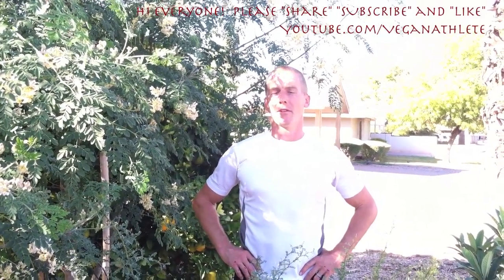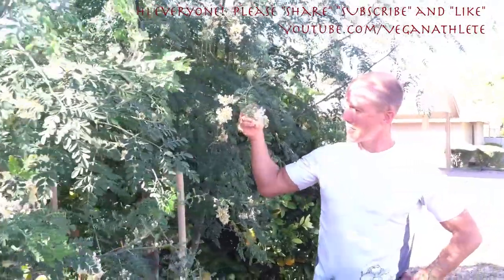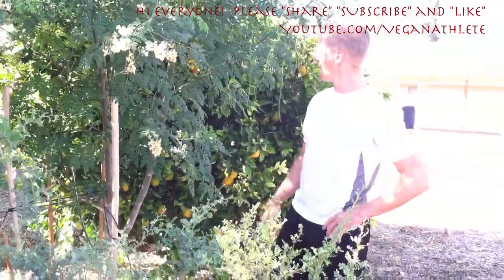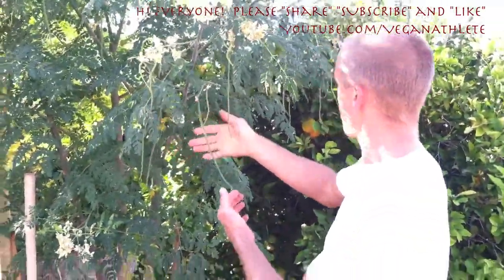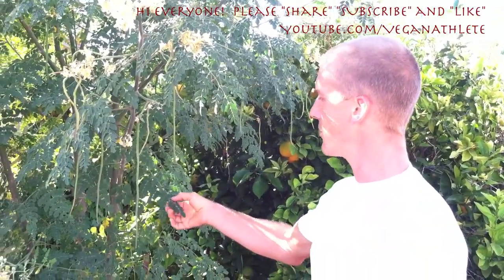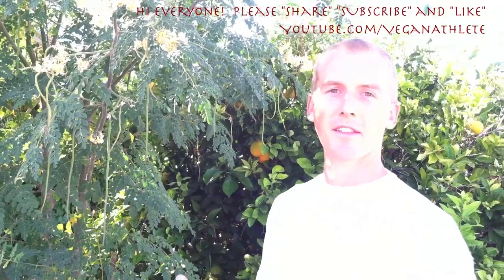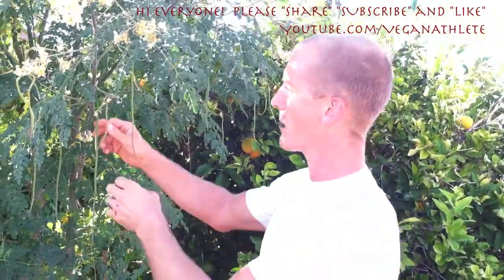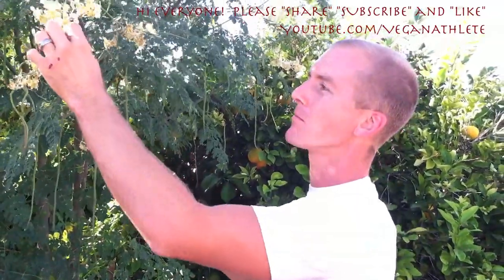Amazing Moringa Trees - Phoenix, Arizona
The Amazing Moringa Tree.  Jake Mace the Vegan Athlete from Tempe Arizona sharing his incredible Moringa Trees with you in this video!  I planted 4 of the Moringa Oleifera 6 months ago at 6 inches tall and now they are over 12 feet tall!  The edible greens on the Moringa are more nutrient dense than most vegetables like Kale, etc.  The flowers, bean pods, and leaves of the Moringa Tree are all edible!  The bark can be used on abrasions like aloe vera!  Enjoy growing a Moringa in your yard!  Mine took the 120 degree Phoenix, Arizona summer like a champion!!!  I love it!